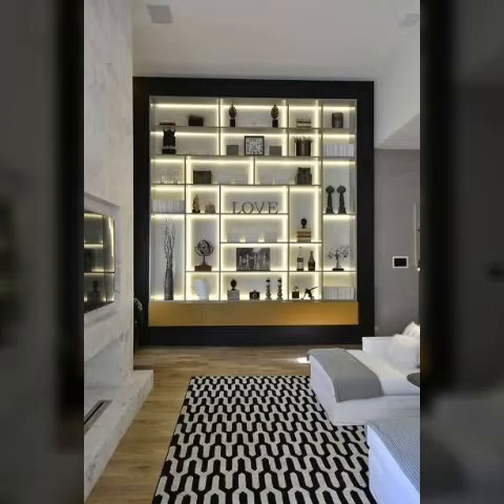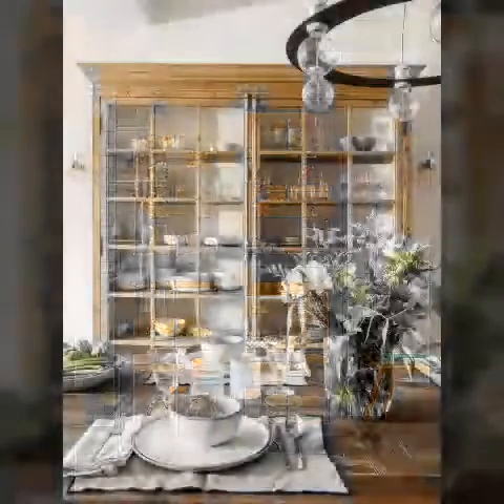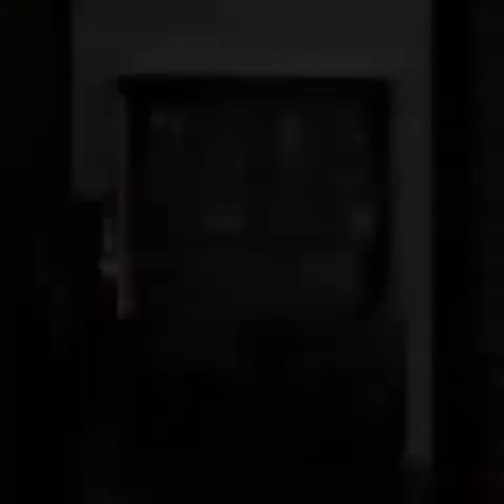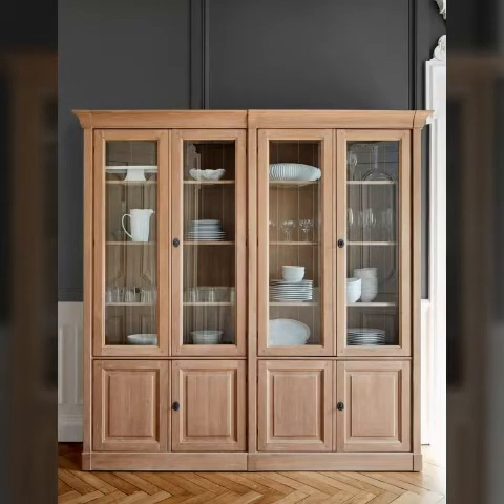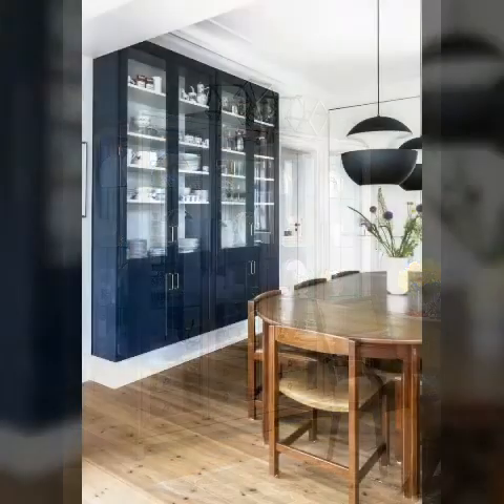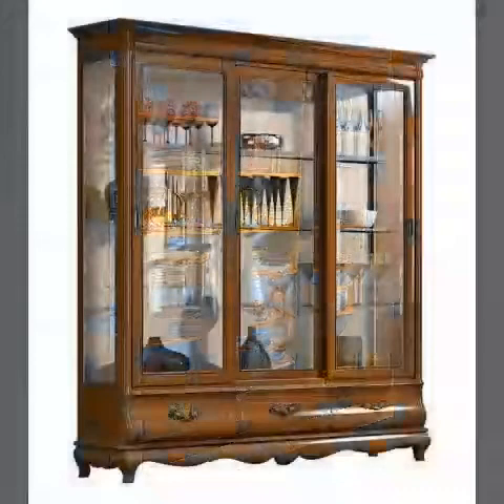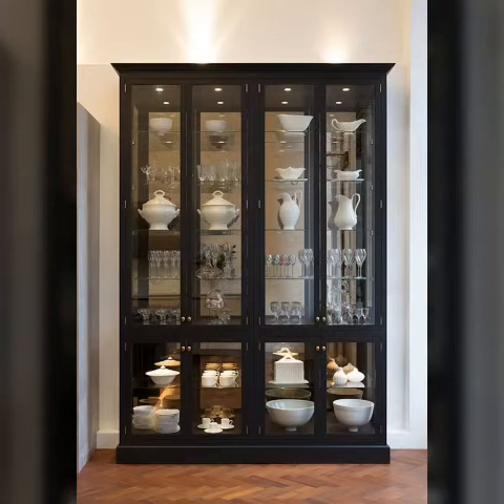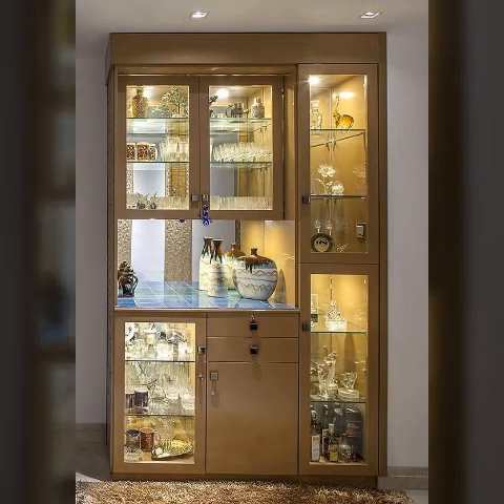Top trendy designer glass and wooden showcases designs and ideas for duplex homes/interior designs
Top trendy designer glass and wooden showcases designs and ideas for duplex homes/interior designs hello friends, my channel all about home decoration And interior designs ideas.you mostly watch in my youtube channel videos

rajokio khat
glass wardrobe
hexagon mirror
duplex staircase
honefoss
honefoss ikea

aluminium door
besan design
corner wardrobe
mirror decor
wardrobe colour
3d acrylic mirror wall stickers
mirror sticker
mirror stickers
mirror wall
wooden staircase
3d mirror wall stickers
acrylic mirror wall stickers design
bathroom design
birthday decorations
mirror design
birthday decorations
mirror design
royal bed
royal sofa
small kitchen design ideas
sticker mirror